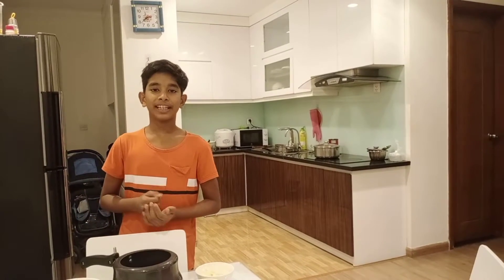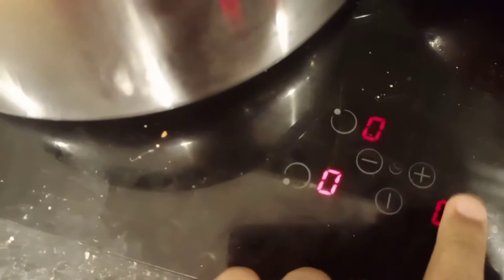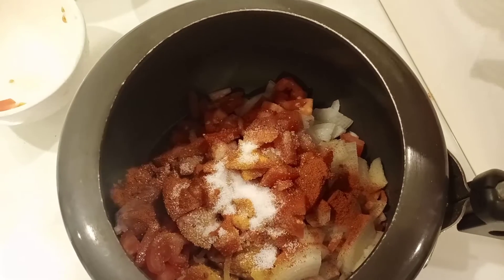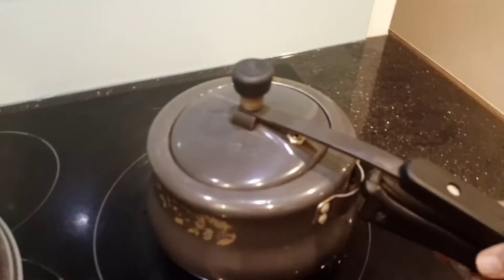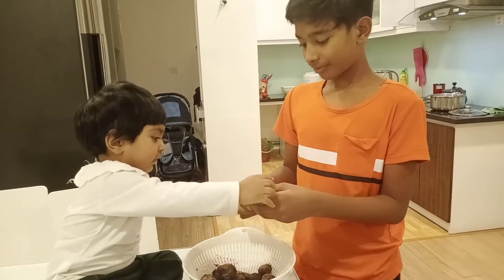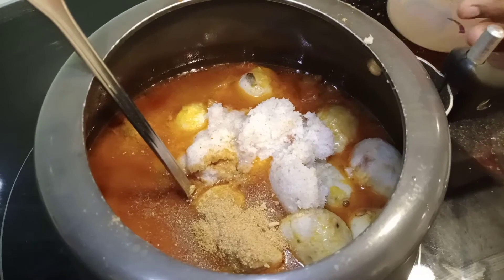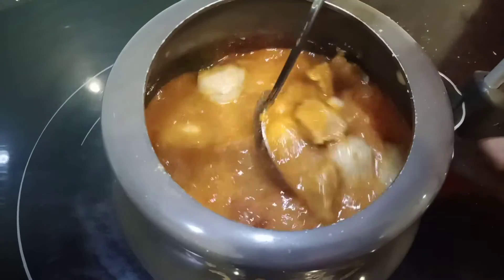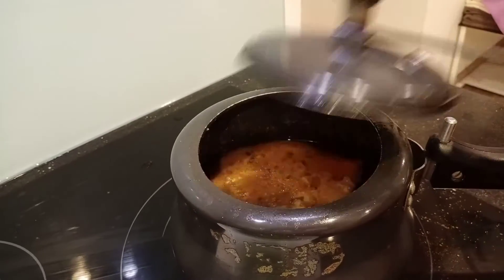Arvi Mutton Gravy || Simple and easy || Rayyan the Little CHeF